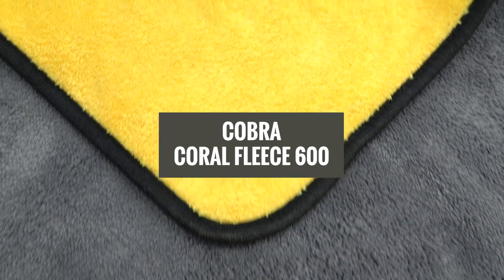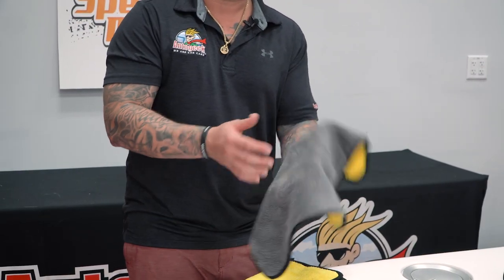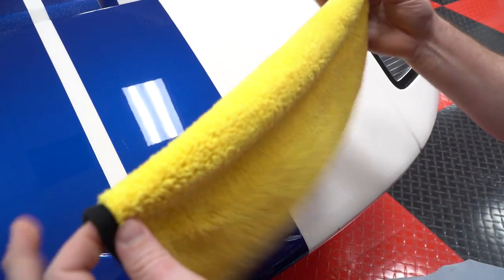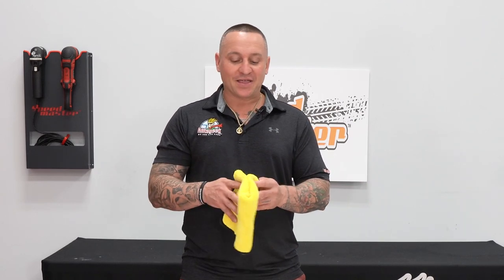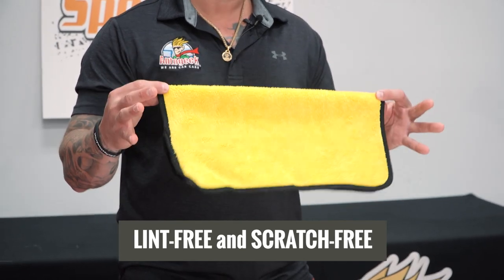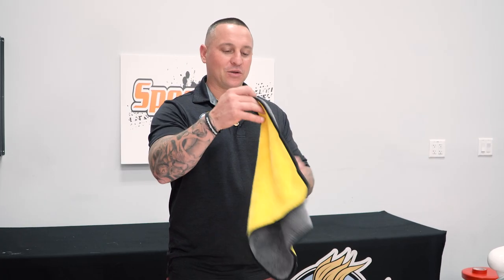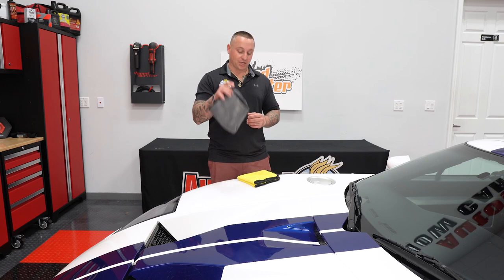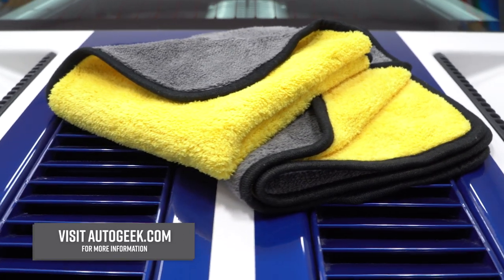COBRA Coral Fleece 600: The Versatile Cleaning Tool for Cars, Optical Instruments, and More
Introducing the COBRA Coral Fleece 600 - a versatile cleaning towel that is suitable for a range of applications. This towel is made of coral fleece material and is great for wiping off compounds, polishes, and waxes. One side of the towel is gray and the other side is yellow, and it can be used for home textiles, glass cleaning, furniture cleaning, metal jewelry cleaning, car cleaning, TV and computer screen cleaning, floor cleaning, kitchen cleaning, toilet cleaning, and more.

This coral fleece towel is designed to not scratch the surface of the object it is used on, making it suitable for use on delicate items like cars, optical instruments, and computers. The towel has exceptional water absorption, with a water absorption rate that is 6-10 times greater than ordinary towels. It also has a longer service life, lasting 3-5 times longer than ordinary towels. The towel is especially effective for detailed maintenance, such as wiping car dashboard cushions, and it has a decontamination and dust cleaning function that leaves no traces on the surface after use. It can also be used to clean glass without leaving lint, making your car smoother and cleaner. Try the COBRA Coral Fleece 600 today!